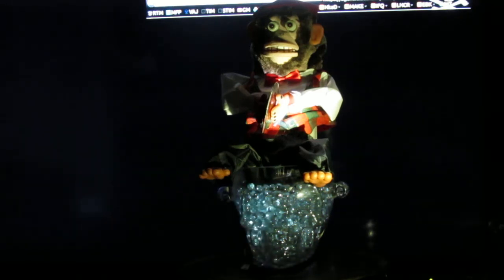Portable ChaosMonkey Demo Real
A Charlie the Chimp toy, controlled by an Electric Imp. Project details
Designed to be interfaced to a Jenkins CI environment as an Extreme Feddback Build Monitor